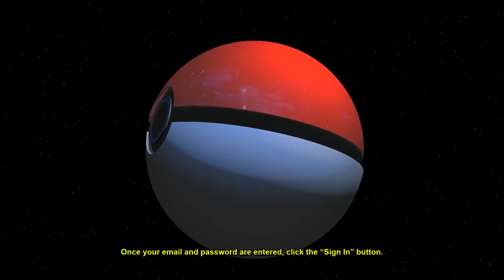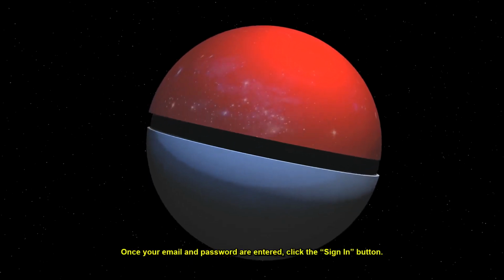How to login to ExpressVPN for privacy-safe browsing - Quick Tutorial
In this quick tutorial, we’ll guide you through the simple steps to log in to ExpressVPN for secure and privacy-safe browsing. Whether you're a first-time user or need a refresher, this video will help you protect your online activities effortlessly. Join us as we explore the essential features of ExpressVPN and ensure your internet experience is both safe and anonymous.